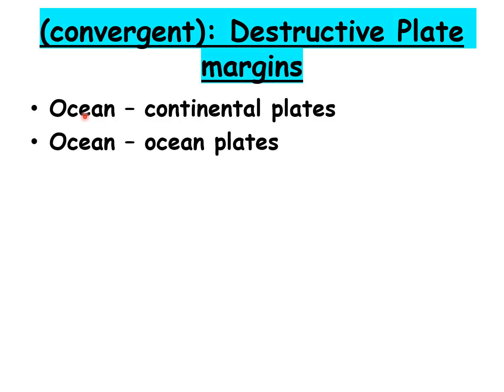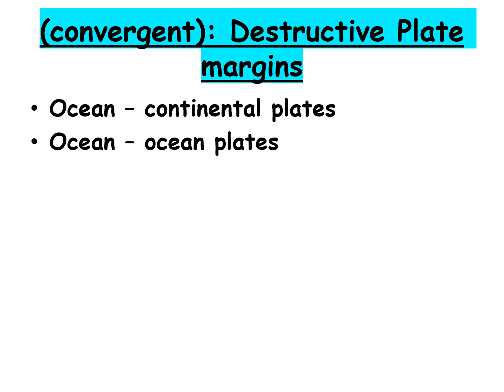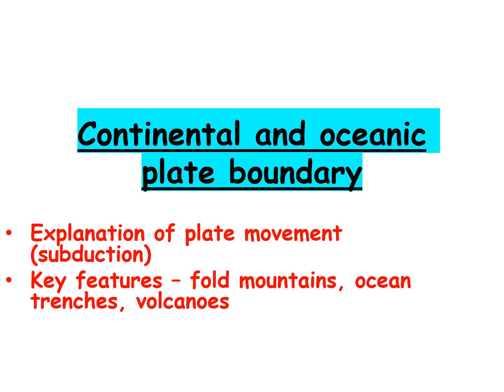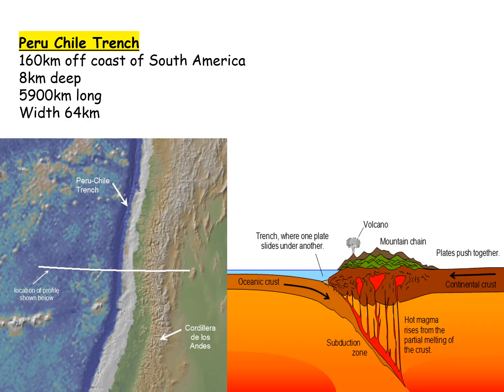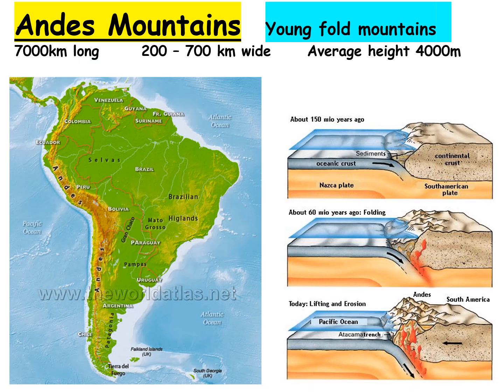Edexcel Tectonic proccesses hazards lesson 3 convergent boundaries